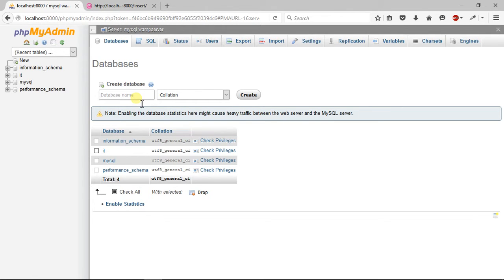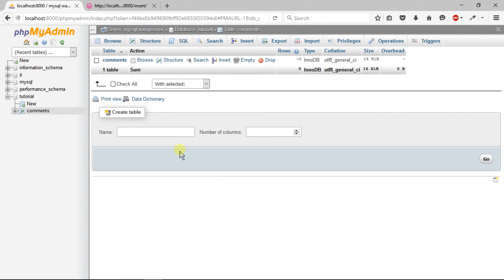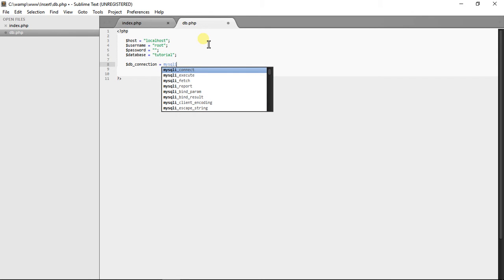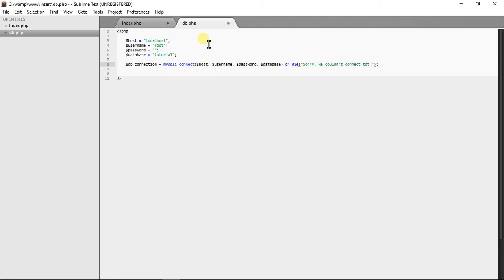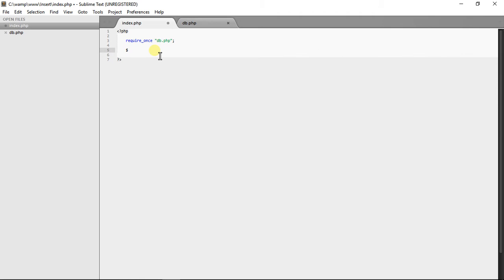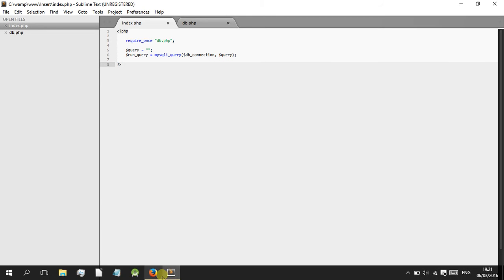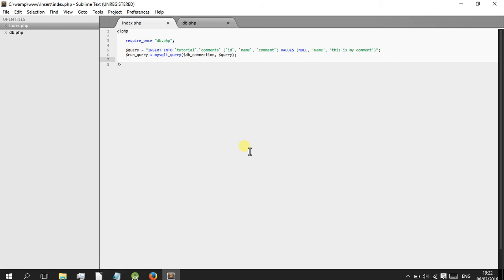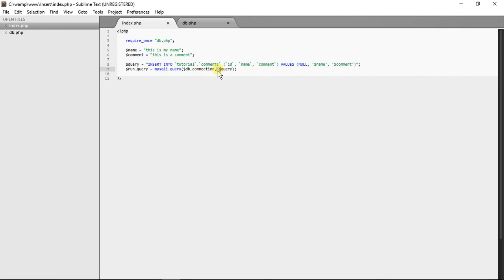How to Insert Into Mysql Database with PHP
In this video I will clear all the complications of How to insert data into Mysql using PHP and create the mysql database all in under 8 minutes!